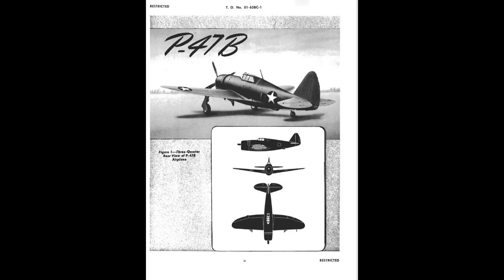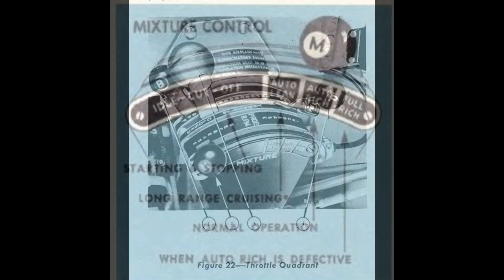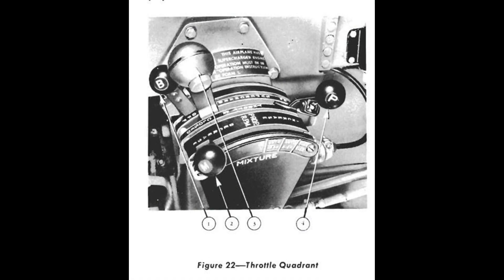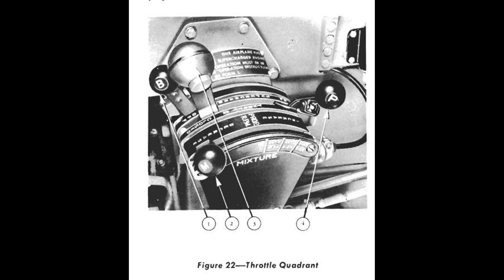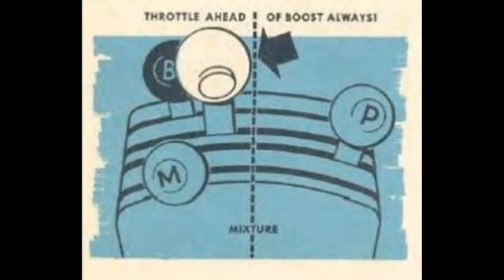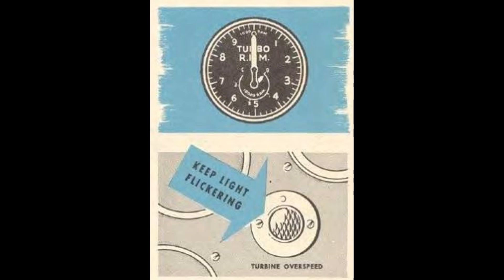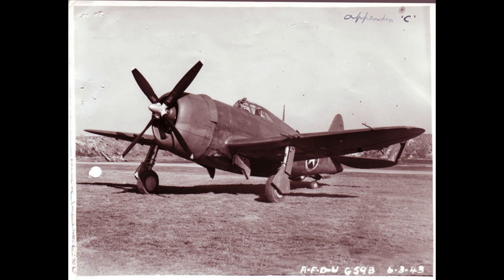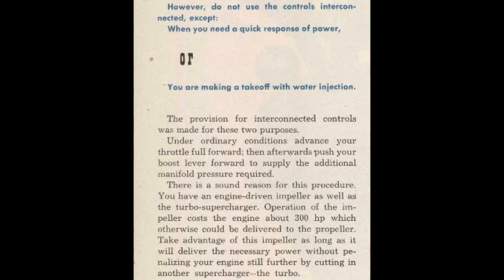P-47 Thunderbolt Pt. 1A Throttle and Boost Lever Use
Moving the throttle and boost levers together can cost you 300 horsepower in this plane! Find out why, how to use the levers, and when to use the throttle and boost lever interconnect.

Note, you can certainly operate the throttle and turbo levers together, there is no actual prohibition on that except below 7000 feet on lower octane fuel, but it costs power.

Update: I didn't really expect this video to take off like this. It seems a lot of people had questions about this topic. Had I known that I would have put more time into it, meaning more detail, and more completeness. However the key information is still there, don't run the turbo lever forward of the throttle, and don't link them when max power is needed. Almost anything else you do is going to be OK.